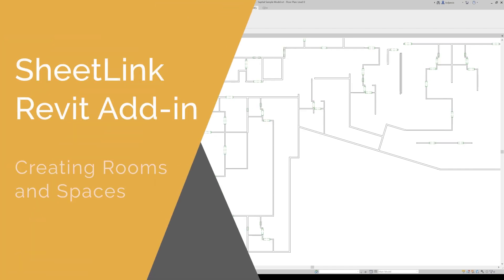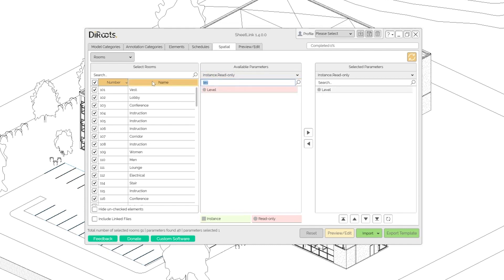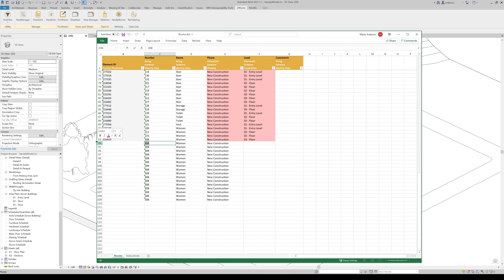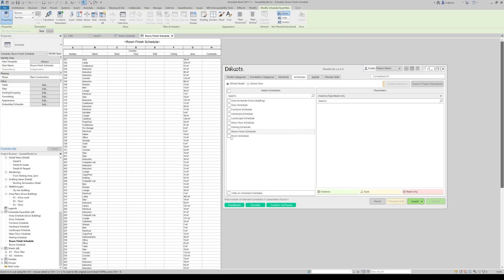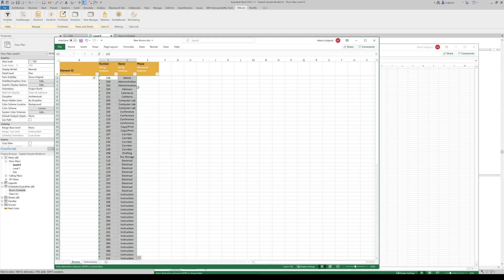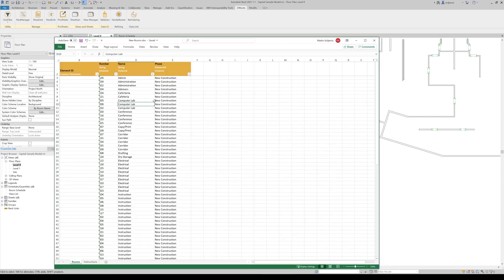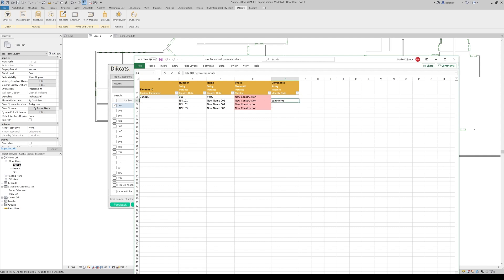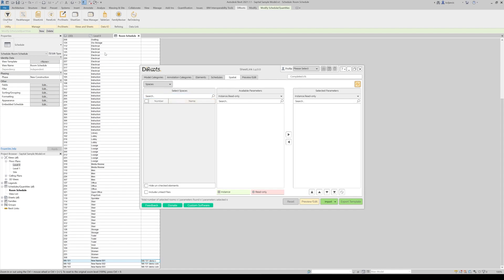Revit | SheetLink - Create Rooms and Spaces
Learn how to Create Rooms using SheetLink​, a DiRoots​ Free Autodesk Revit Add-in.

👇 Do you need your own Custom Revit Add-on? Request a quote now!